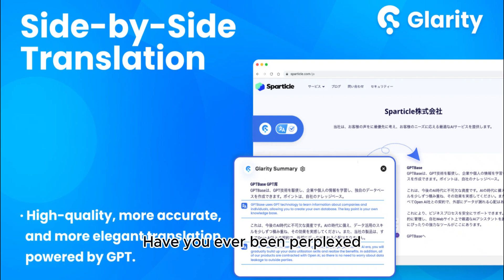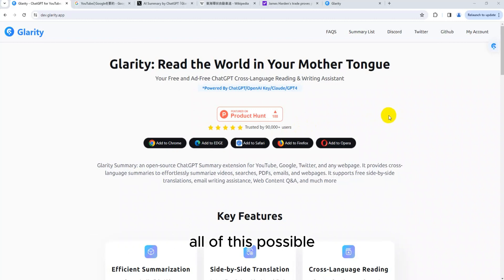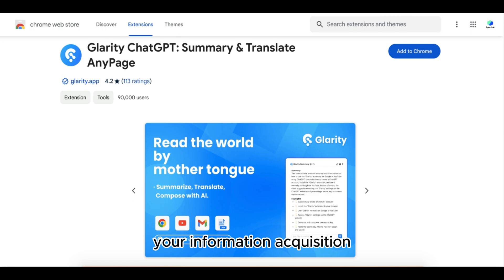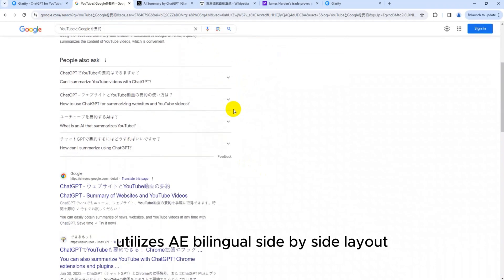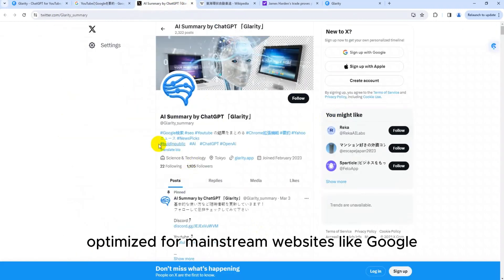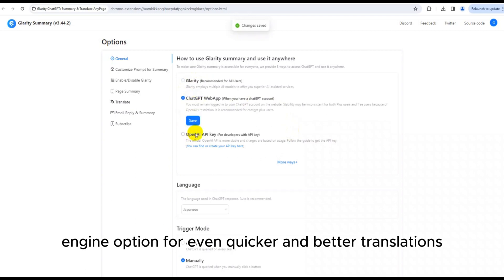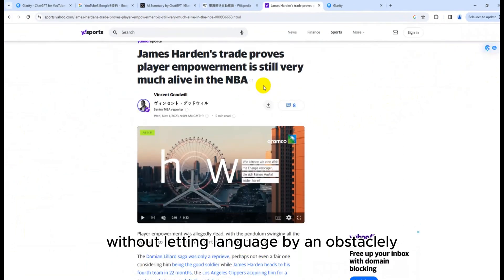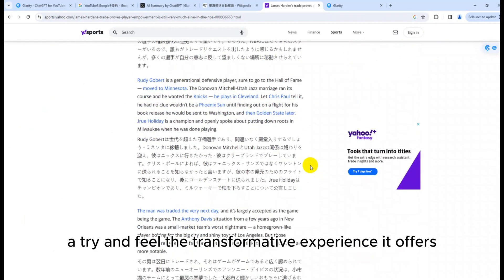Absolutely Free! Glarity Side-by-Side Translation with ChatGPT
Glarity: Read the World in Your Mother Tongue!
Experience the Joy of Free and Efficient Translation with Glarity Side-by-Side Translation! Mobilize the power of our state-of-the-art AI-driven, bilingual translation extension to browse foreign webpages effortlessly. Optimized for the most popular websites, this absolutely FREE tool brings you a seamless, delightful, and effective foreign language information acquisition experience. Relish the ease of our side-by-side original and translated text layout.